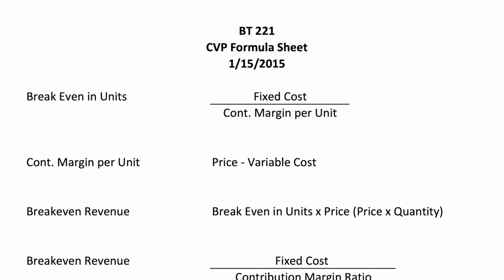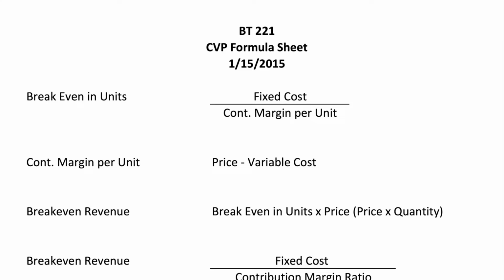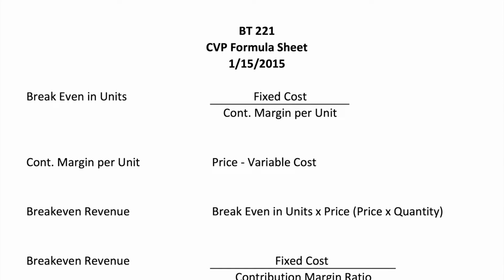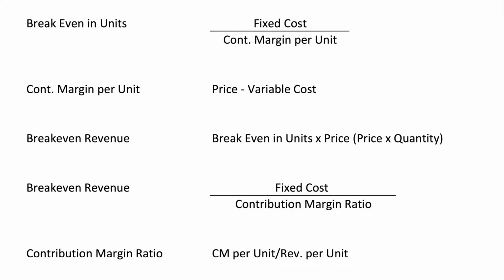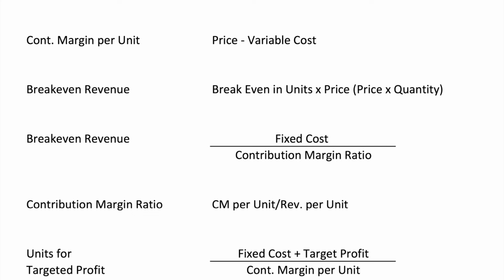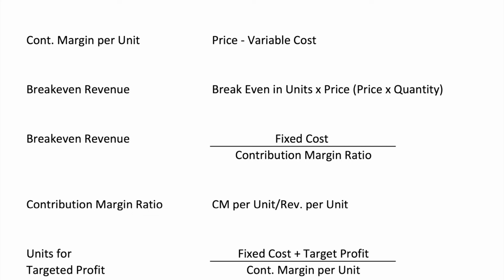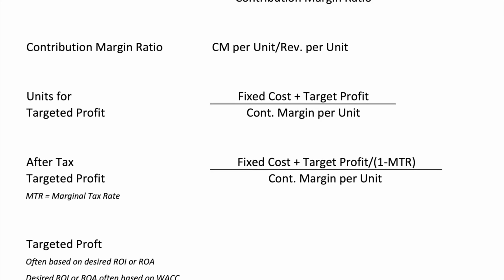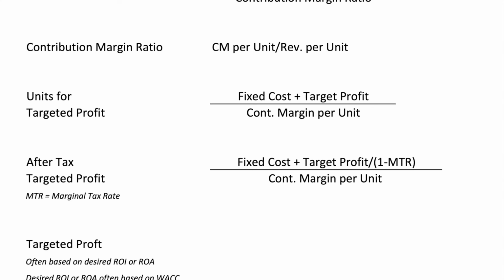CVP Formula Overview